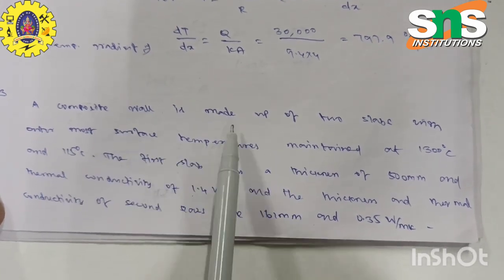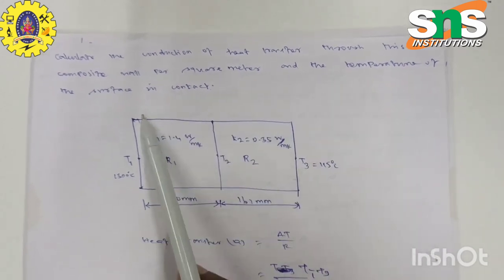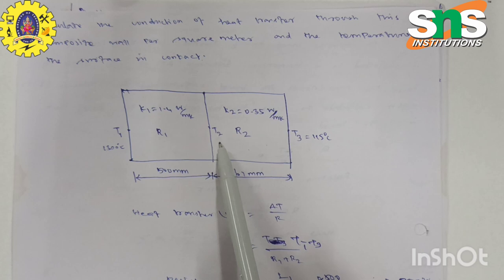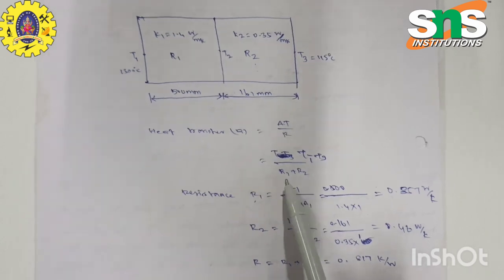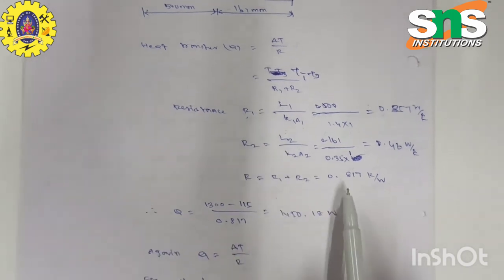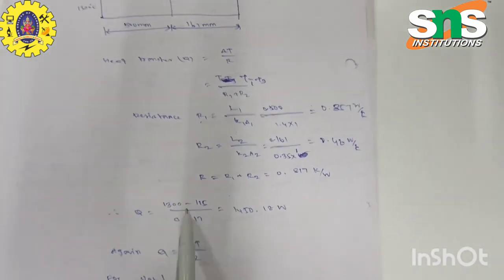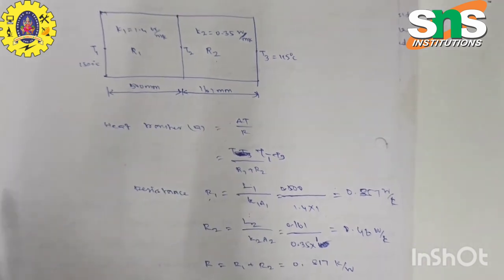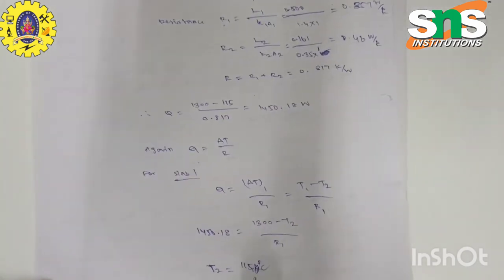Solved Problem 2 Wall Heat Conduction